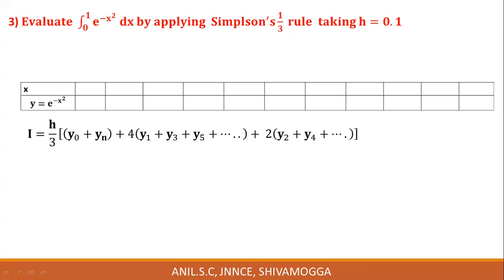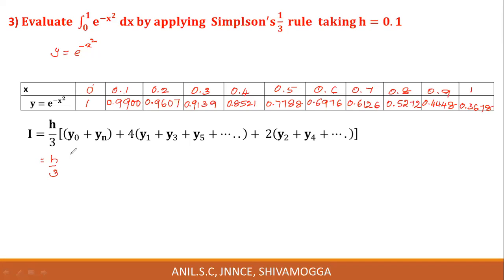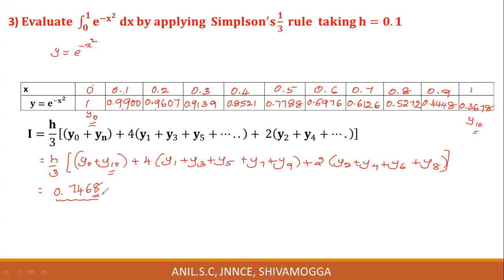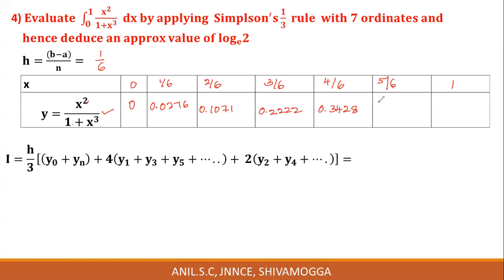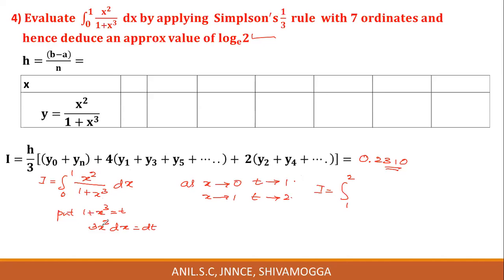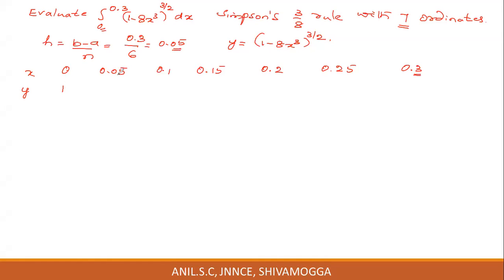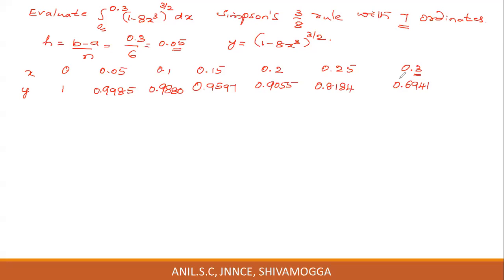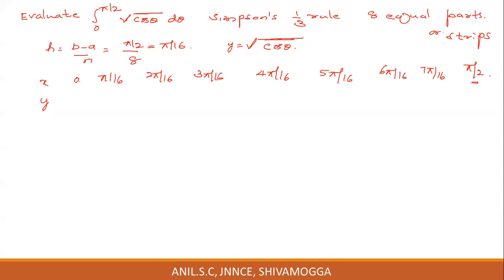MODULE-5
NUMERICAL INTEGRATION